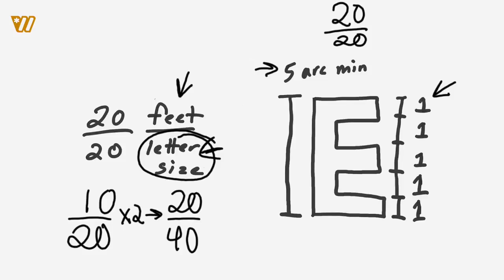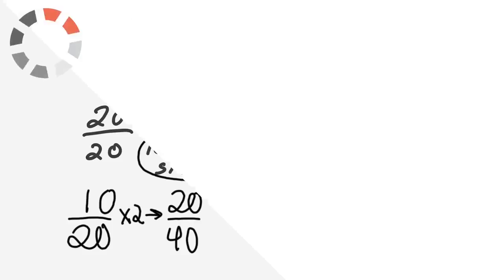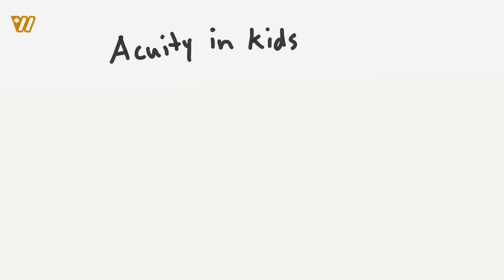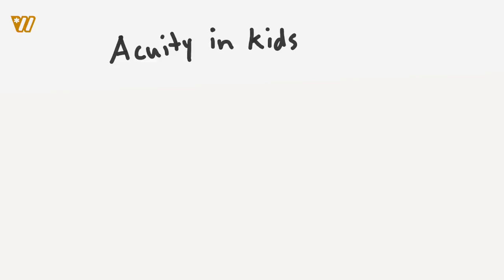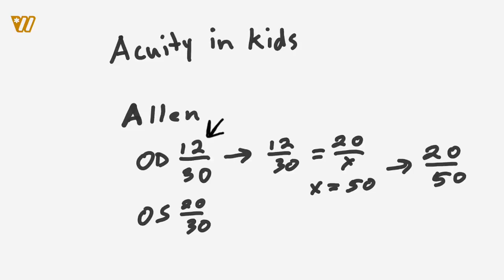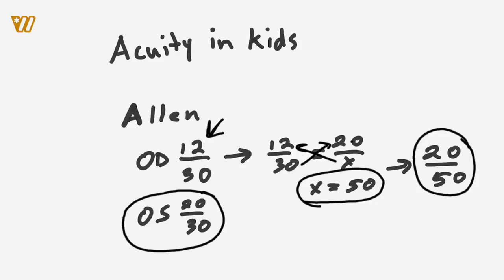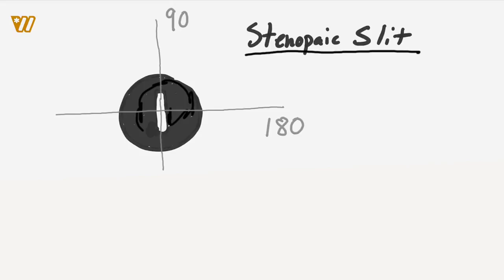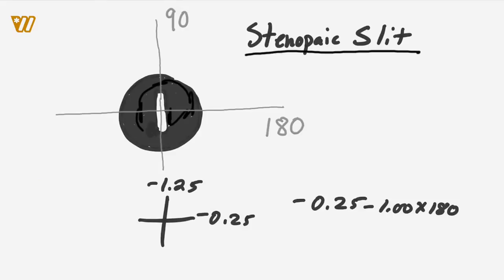Unit_1_Section_2_PO2